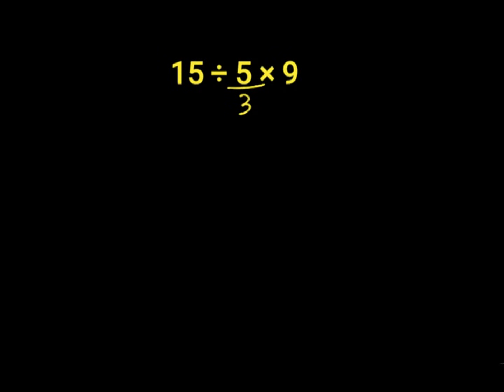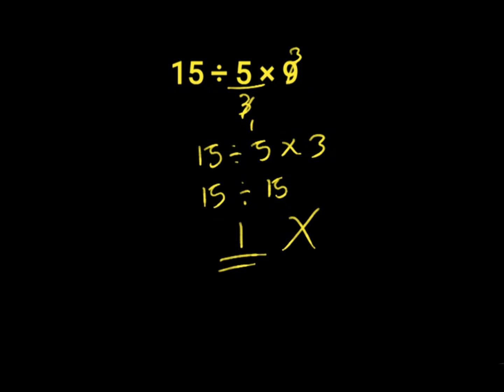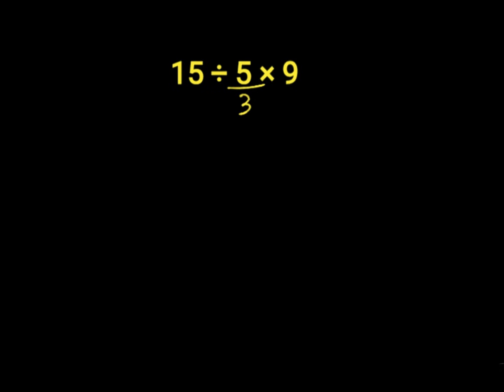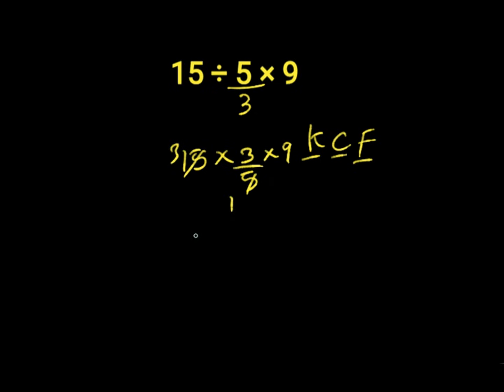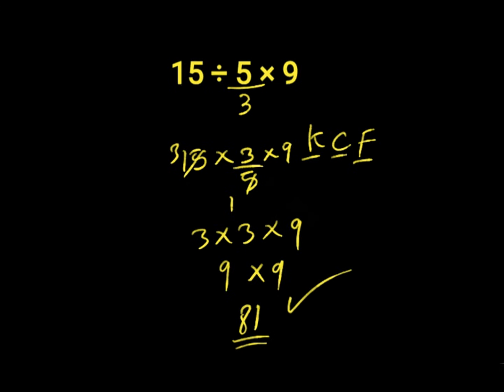Only 20% Get This Math Problem Right!